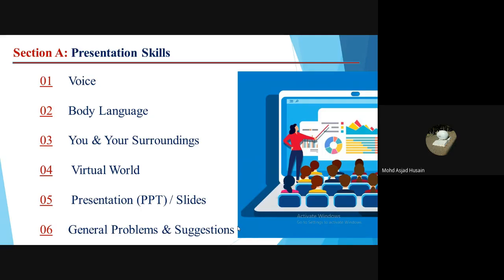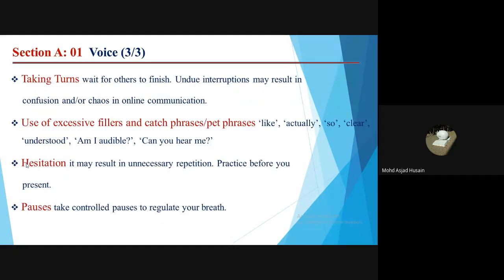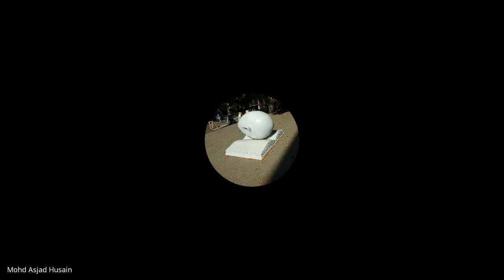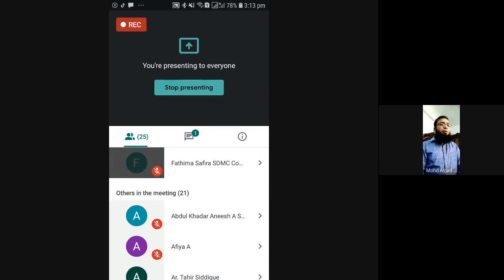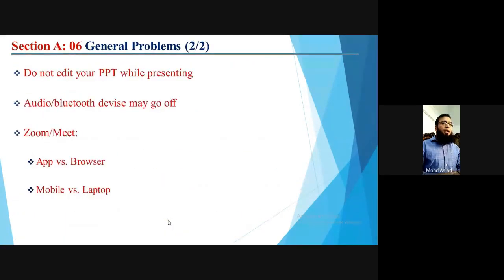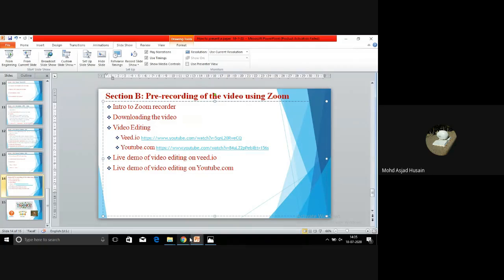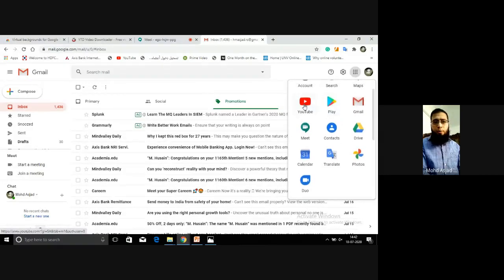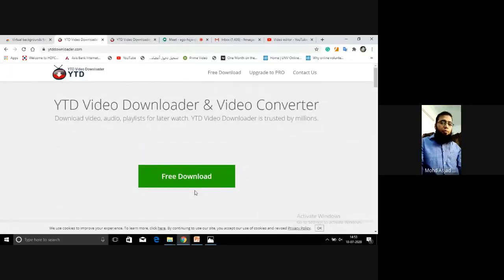How to Present a Paper in an Online Conference by Dr. Asjad Husain, Assistant Prof, Taibah Uni, KSA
Title of the webinar: How to Present a Paper in an Online Conference

Speaker: Dr. Asjad Husain, Assistant Professor, Department of Languages and Translation, Taibah University, Madina Al-Munawwarah, KSA.

Event Organizer: Ar. Tahir Abdul Rahman Siddiquee, Assistant Professor, Bearys Enviro-Architecture Design School, Mangalore, India.